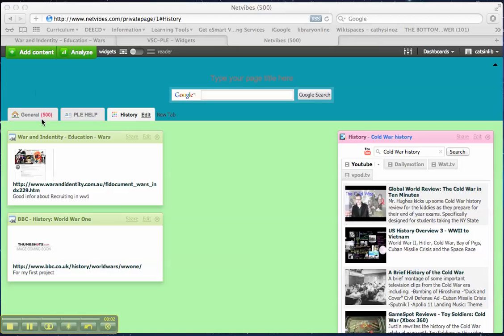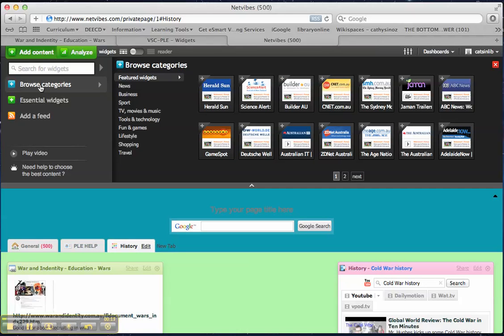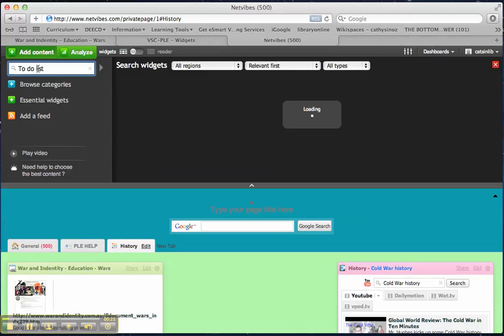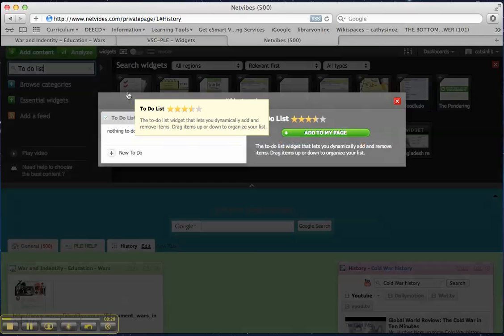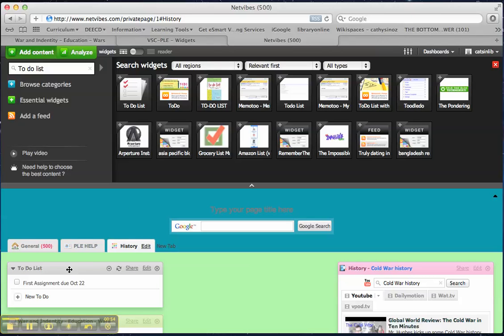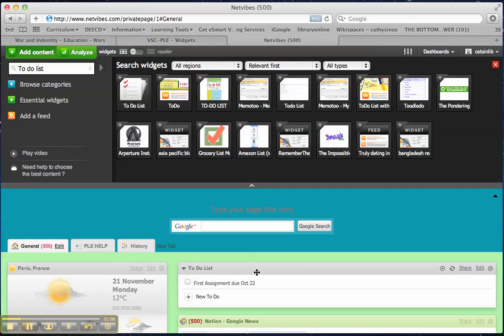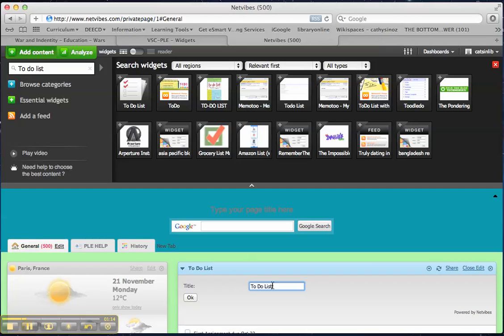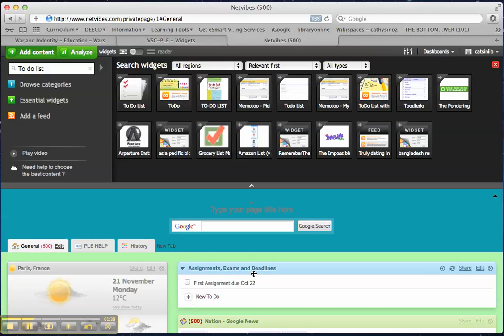NetVibes - Searching for To-Do LIst.mp4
A short demo about how to search for and create a To-Do list app for Netvibes page.